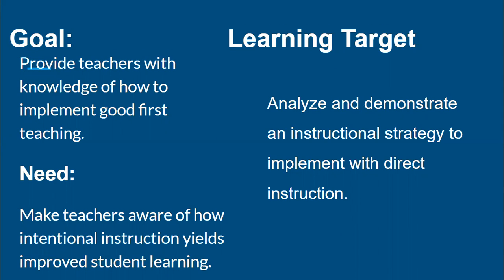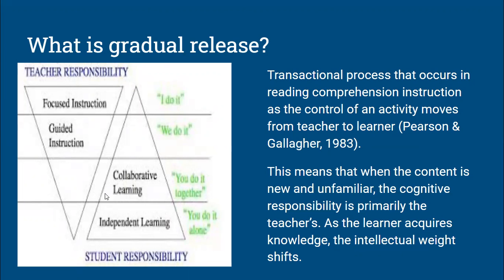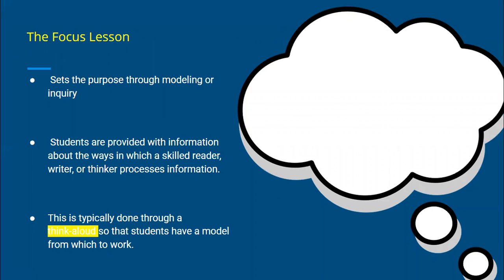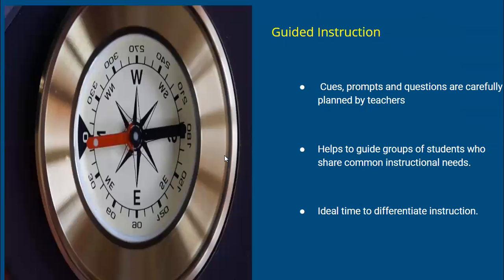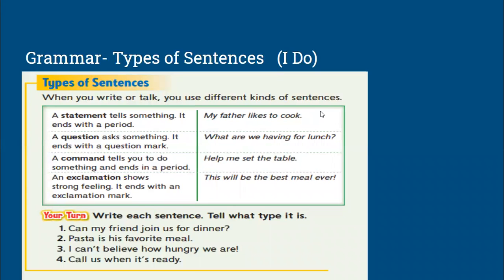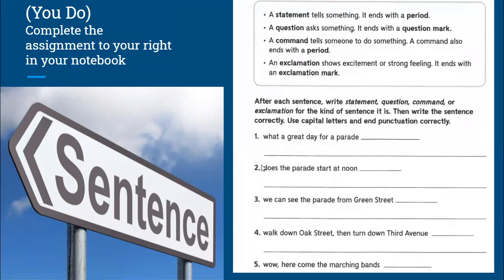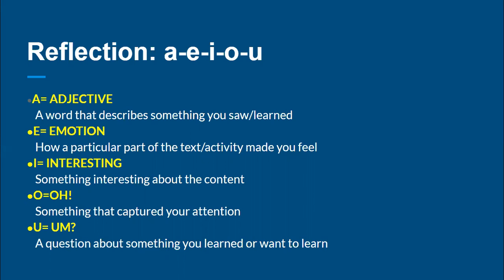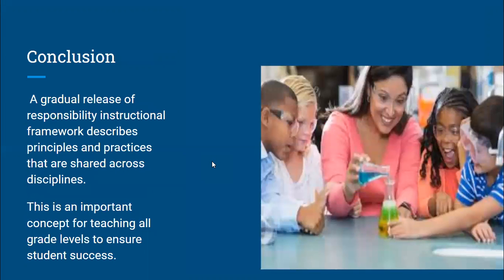Gradual Release Presentation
NWEA Interview Lesson